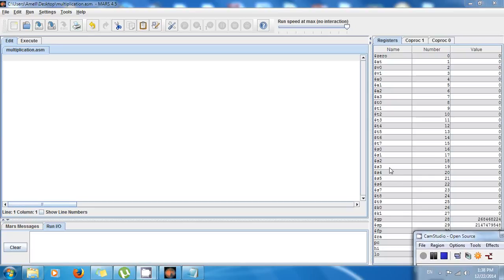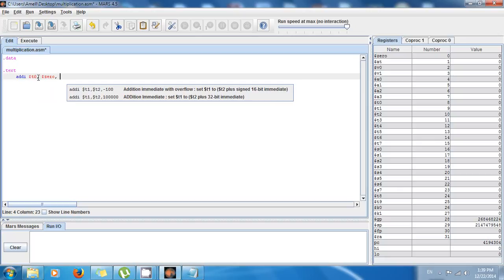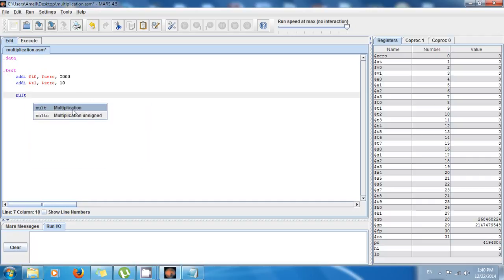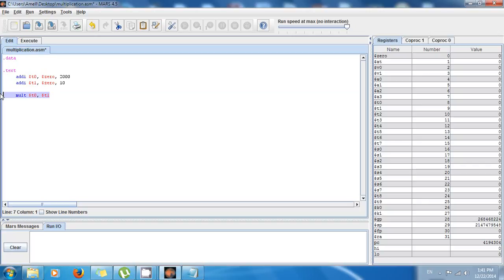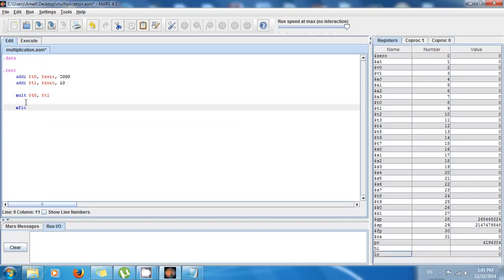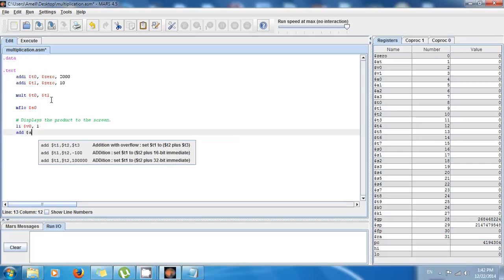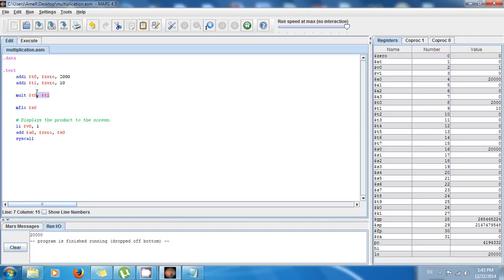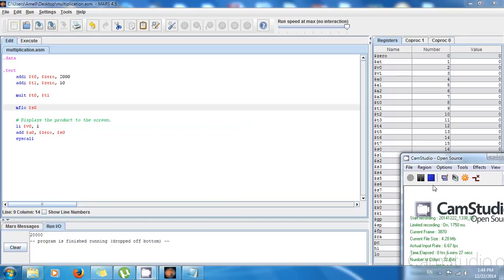MIPS Tutorial 11 Multiplying Integers mult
Learn how to multiply integers in MIPS Assembly using the mult instruction!